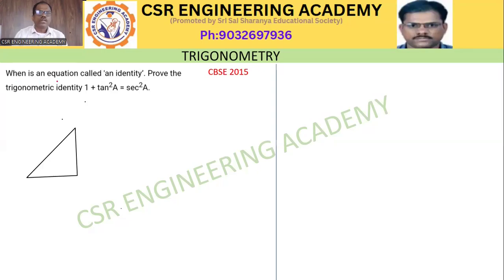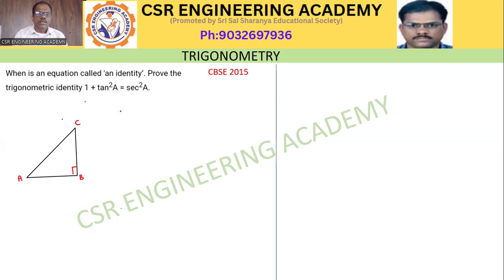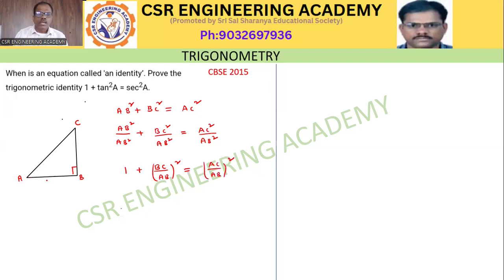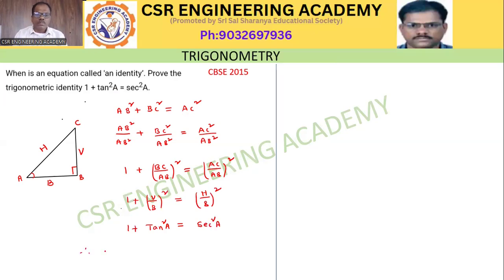TRIGONOMETRY |LECTURE-62|CBSE CLASS-10|PROBLEMS| CSR ENGINEERING ACADEMY